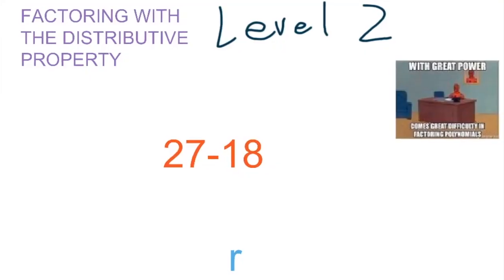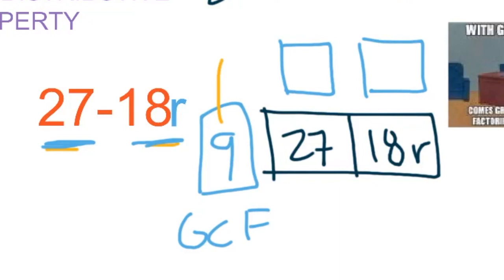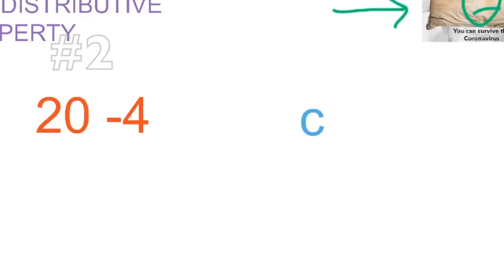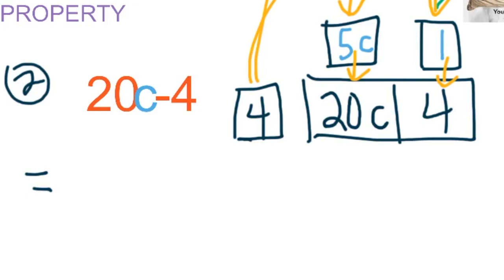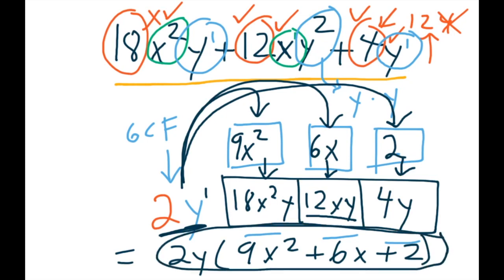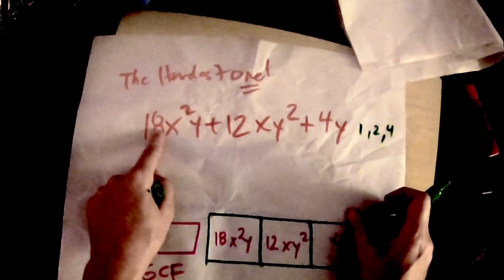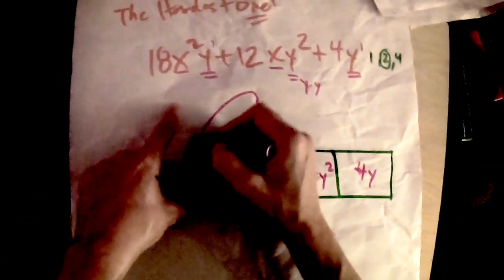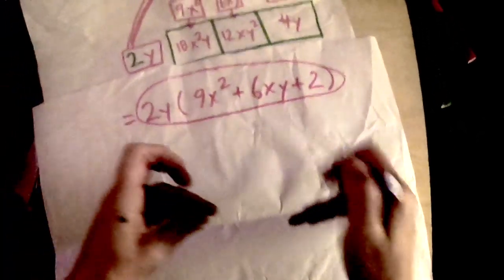#4. FACTORING WITH THE DISTRIBUTIVE PROPERTY (with variables)/ Th3 M4th 5how! 345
Today's episode is Part 2 of Factoring with the Distributive Property.  This one includes terms with variables and a nasty trinomial... bwa ha ha ha!!

  VROOOOOOOOOOM!  GO MONKEY GO!